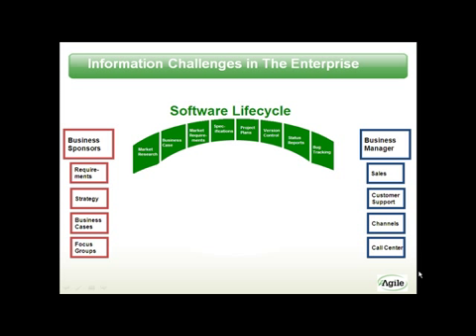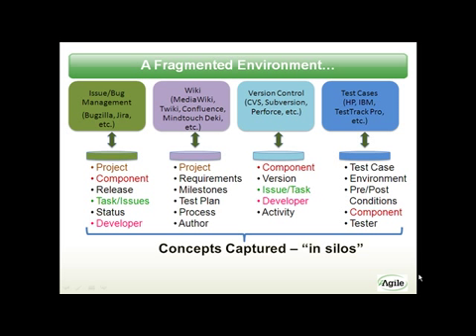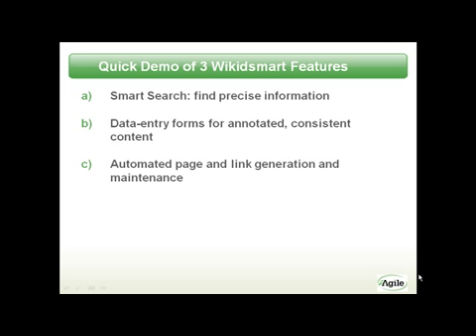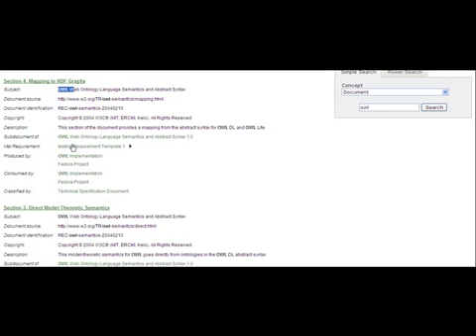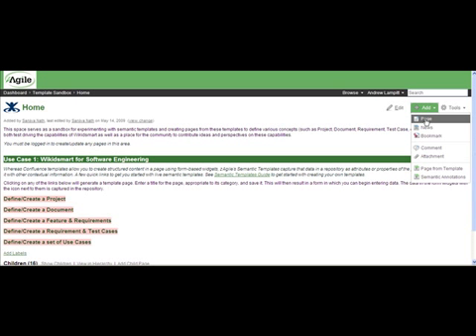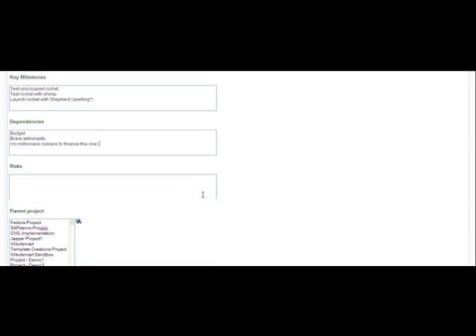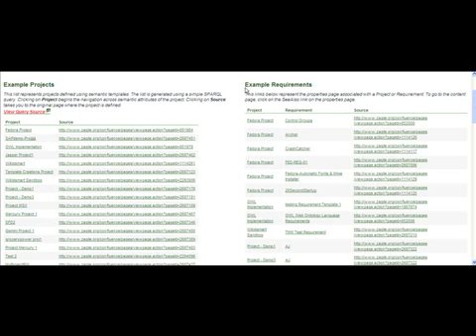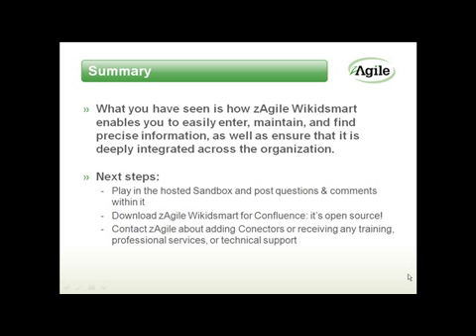zAgile Wikidsmart for Confluence demo video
Get a quick flavor of what zAgile's open source Wikidsmart for Confluence can do for you. Wikidsmart, the open source semantic wiki engine for the Confluence enterprise wiki, enables you to navigate and traverse your software engineering environment's information including Project, Requirements, Issues, Test Cases, etc.. And you can extend it to other environments. This video includes an overview of how Wikidsmart works, plus a demo of three features:
1)Smart search for finding precise information and traversing the software engineering environments information
2)Consistent content entry and semantic annotation
3)Automated maintenance with page content and link generation